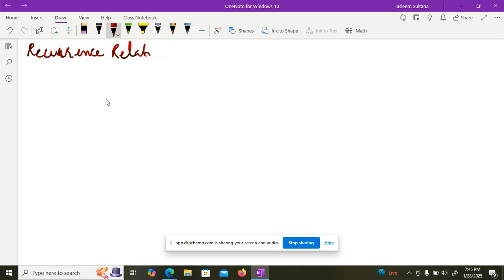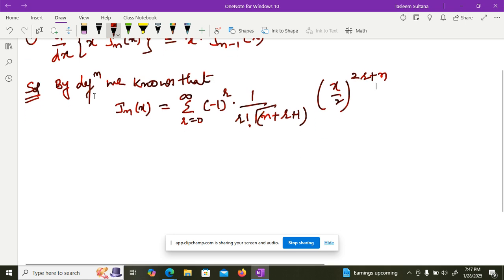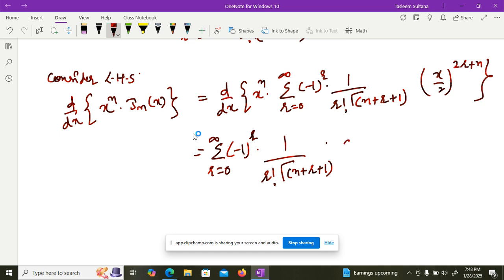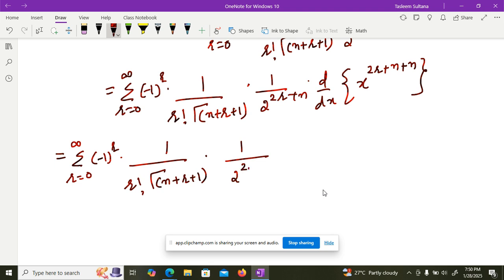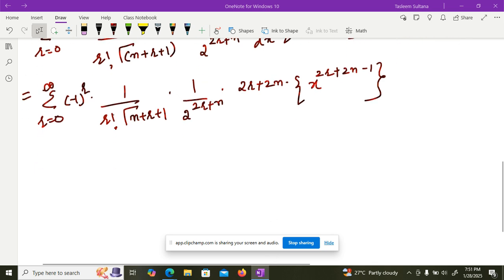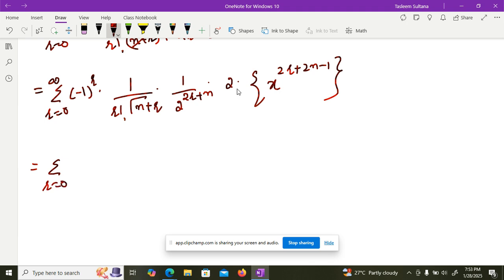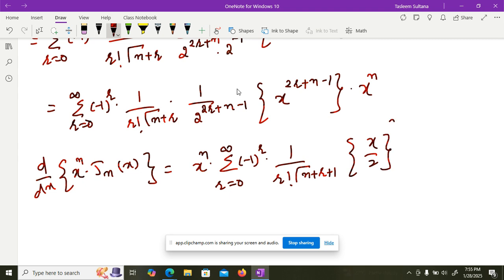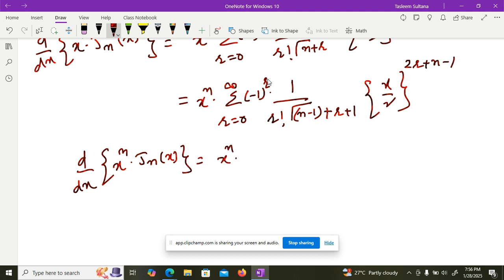Recurrence Relation for Bessel's Function part-1 | first Recurrence RelationJ_n(x)